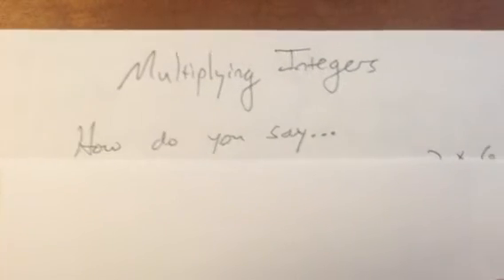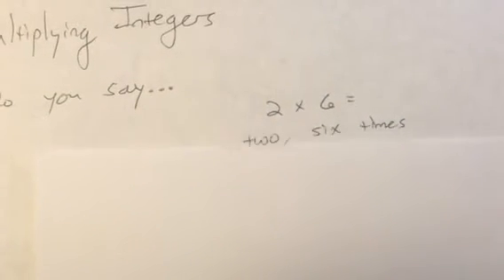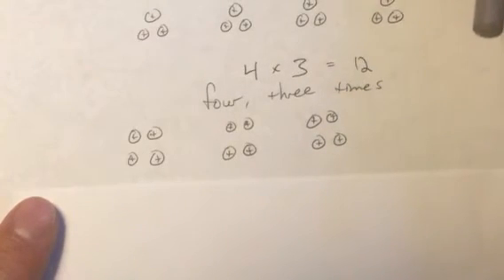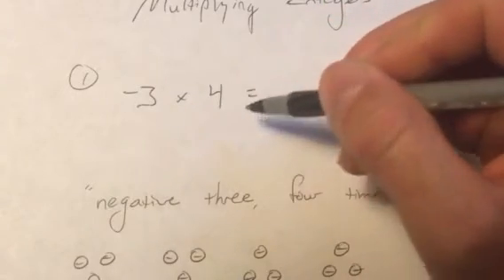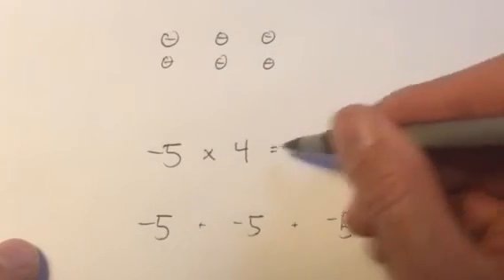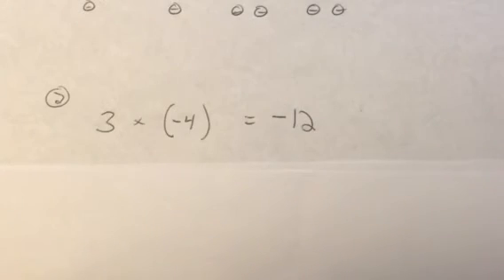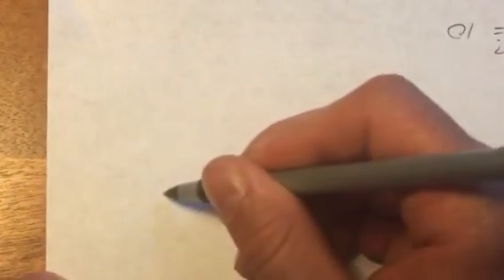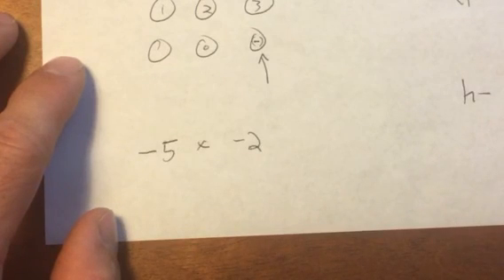Multiplying Integers video 1